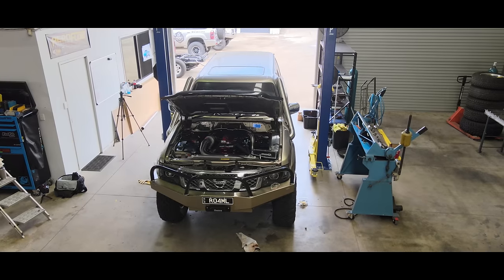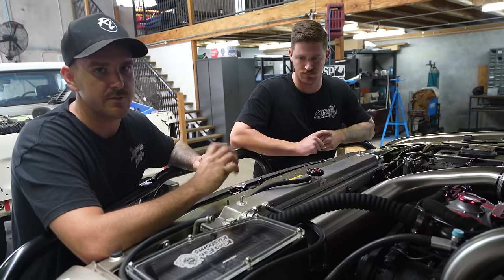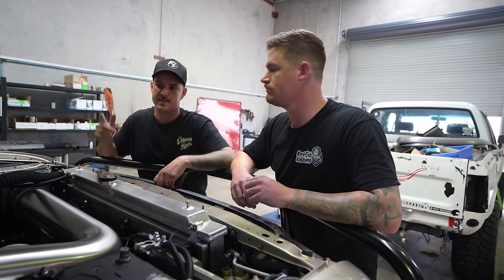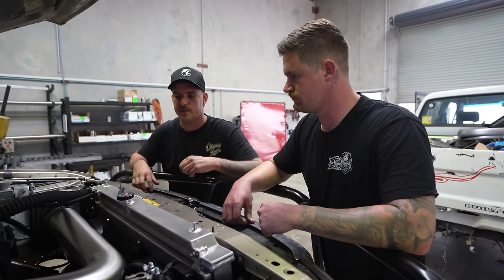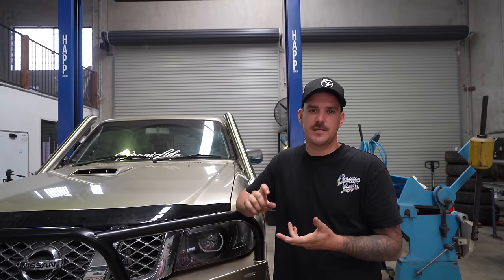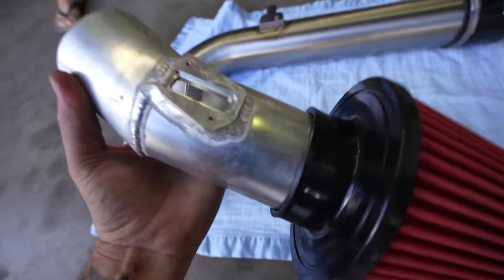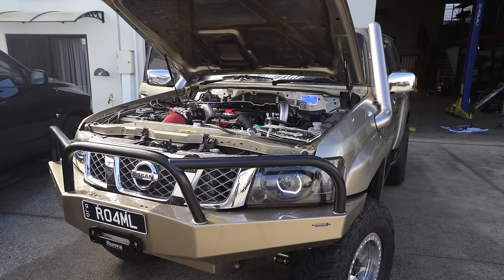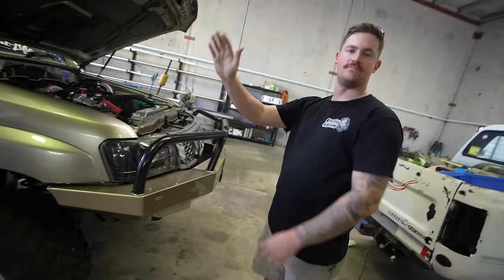First Time Driving the 4j Swapped Nissan Patrol! SOUNDS AMAZING!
Driving the 4jj1 Patrol for the first time after an EPIC job done by King Fab Kustoms! BIG TWIN Surprise & a whole lot of insane turbo noises this episode ticks all the boxes!!
The build has been taken to the next level by King Fab Kustoms with a 4" Intake, 9" pod filter box, Twin 4" seamless snorkels, Seamless intercooler pipes & an insane dump pipe! Safe to say im not missing the zd30 life

tags: build cost 4wd how to build a rig lift patrol cruiser suspension building offroad overlanding custom ute flat bed tray superior engineering suspension travel flex huge lift remote res coils built build how to fit flexy down travel 4j 4jj1 4jj3 patrol swap gu gq how to build motor swap fabrication intake tune exhuast